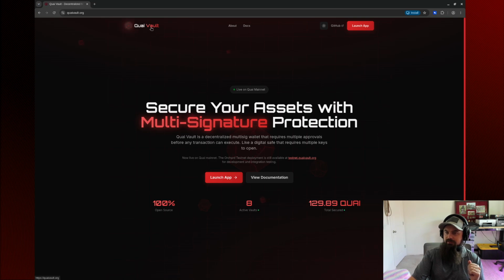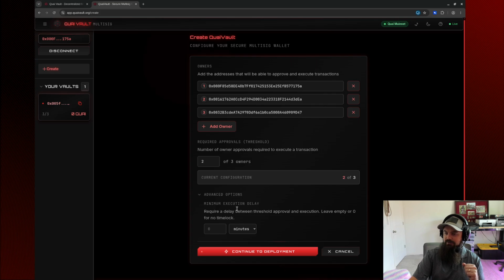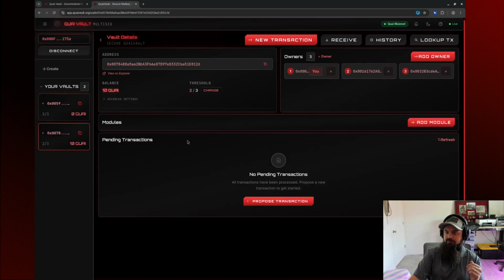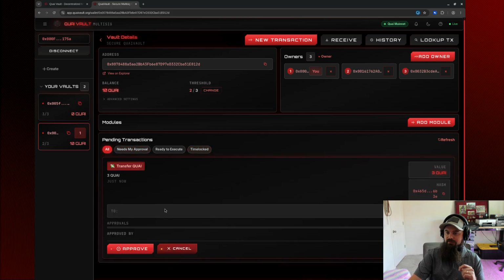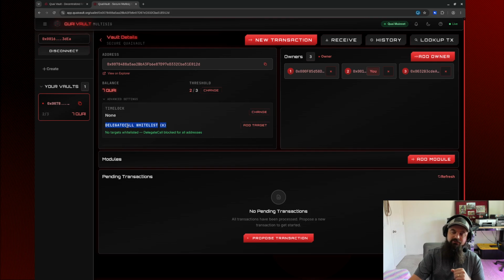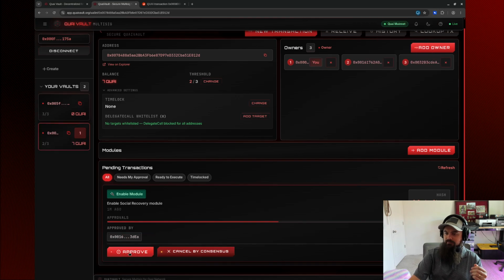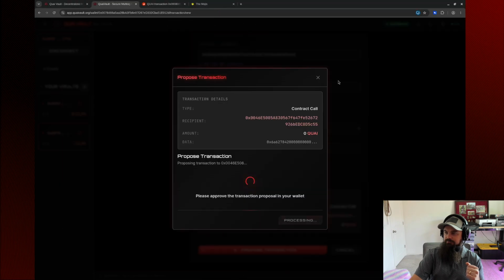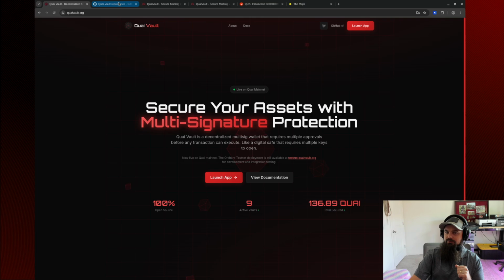Quai Vault: The Only Multisig on Quai Network (Full Walkthrough)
Quai Vault is the only multisig wallet implementation on Quai Network, and  it went live on mainnet about a month ago. This is a full walkthrough. We create a 2-of-3 vault from scratch on mainnet, fund it, propose and approve a transfer across three different owner accounts, turn on social recovery, and mint an NFT directly into the vault.

Worth knowing:
- Everything in this video is on Quai mainnet with real QUAI. If you want to follow along without risking funds, Quai Vault is also live on testnet, see the developer guide in the docs.
- A TypeScript SDK (@quaivault/sdk) shipped recently. A CLI is in progress, aimed at hardcore users and at agents that need to hold and move funds under multisig control.
- The vault used here is the same contract DAOShips uses as its DAO treasury on Quai Network.
- Source is public and private security issue reporting is open on all repos.

Chapters:
00:00 What Quai Vault is (and why it's not a DeFi vault)
00:58 Site tour: docs, the TypeScript SDK, CLI on the roadmap
01:52 Connecting Pelagus + the live DAOShips treasury vault
02:57 Creating a vault: three owners, 2-of-3 threshold, execution delay
04:45 Deploying on a sharded chain — mining the vault addresses
05:48 Vault is live: three owners, zero balance
06:03 Funding it with 10 QUAI
06:49 Desktop notifications and theme toggle
07:22 Receive QR, ERC-20 / ERC-721 / ERC-1155 support, history, tx lookup
08:25 Proposing a 3 QUAI transfer: expiration and per-transaction delay
10:27 Approving as a second owner — and revoking or cancelling
12:12 Approve & Execute in one transaction: the 2-of-3 payoff
13:36 Vault-wide timelocks
13:49 The delegatecall whitelist and why it's blocked by default
15:02 Modules: enabling Social Recovery (two consensus rounds)
17:38 Guardians, guardian threshold, and picking a recovery period
19:08 Contract interaction: minting a Mojis NFT into the vault
21:50 NFT holdings and sending an NFT back out
22:33 Testnet, docs, source code, and what's shipping next